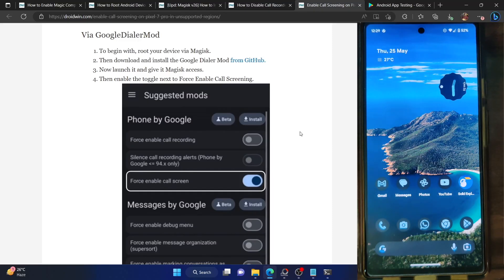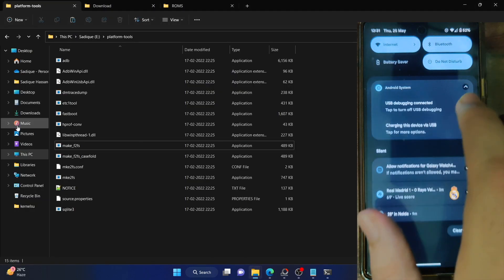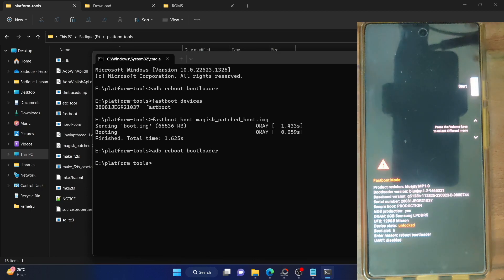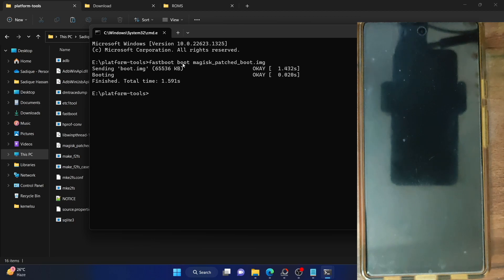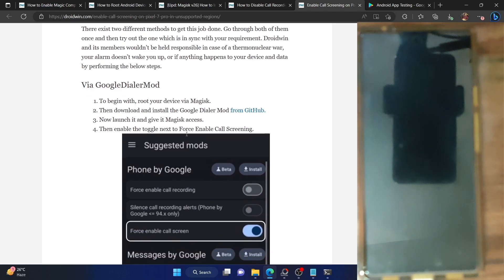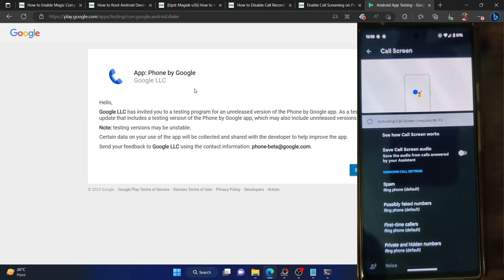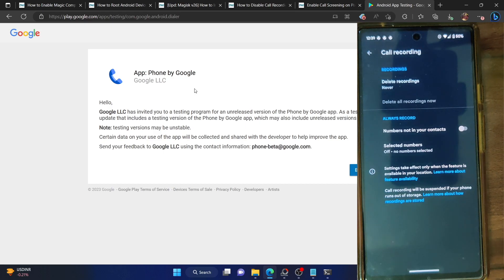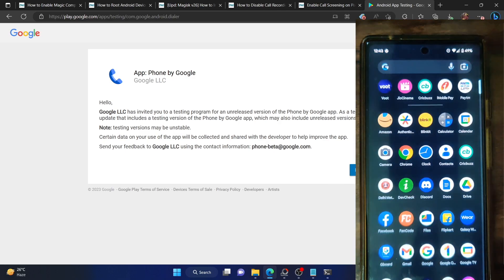How to Enable Call Screening on any Android [Even in Unsupported Country]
In this video, we will show you the steps to enable Call Screening on any Android device and even in unsupported countries.

Do note that you'll need to have the Google Phone Beta version [link given in my guide].

Moroever, the root is only required for one-time usage. Once you have completed the setup and enabled Call Screening, you could then remove the root [all this has been shown in the video as well].